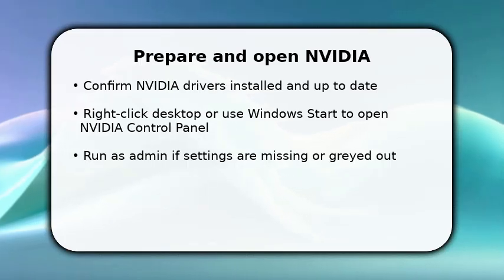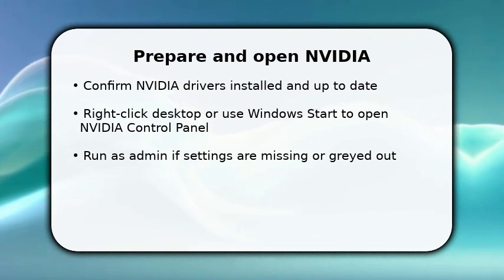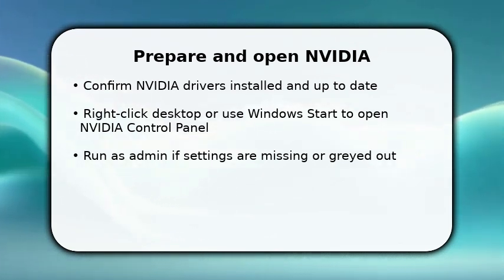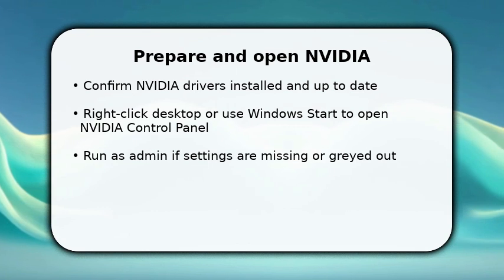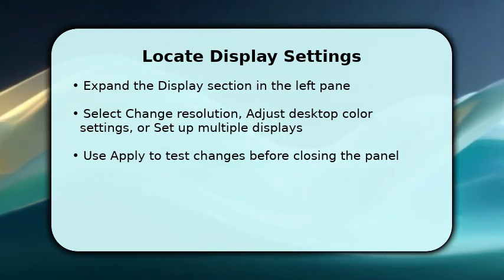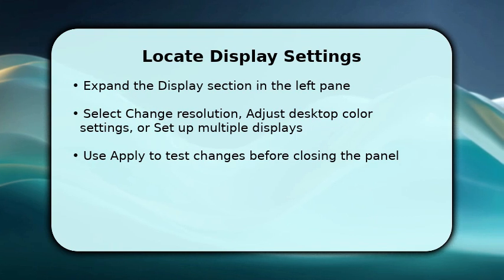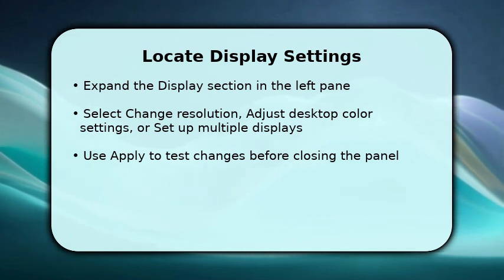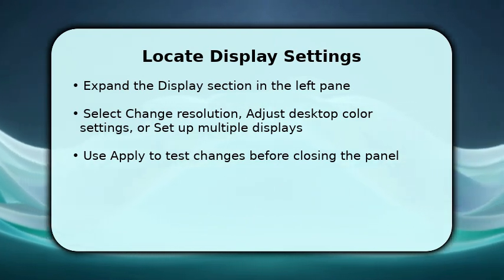How to Access Display Settings in Nvidia Control Panel - Easy Guide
Dive into the world of Nvidia graphics and learn how to easily access display settings through their Control Panel. This step-by-step guide simplifies adjustments for resolution, refresh rate, color calibration, and more.